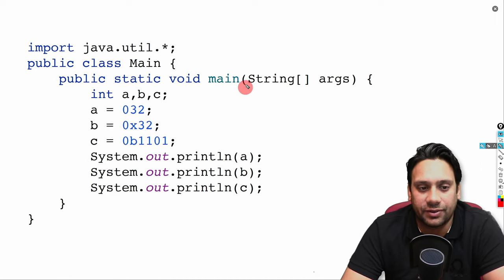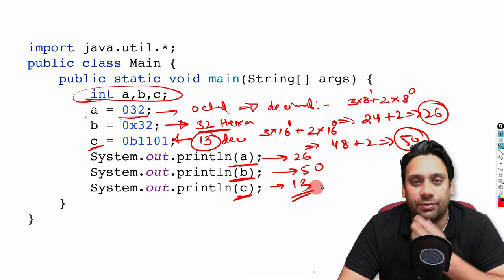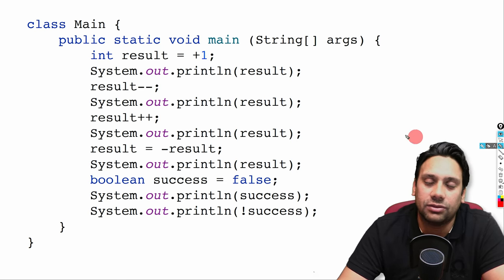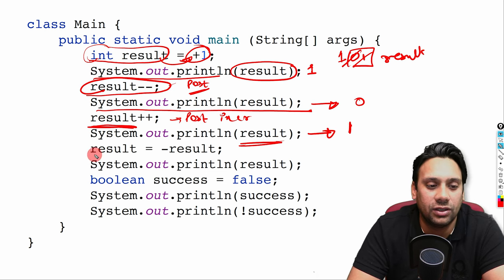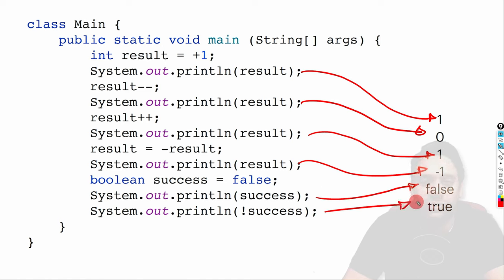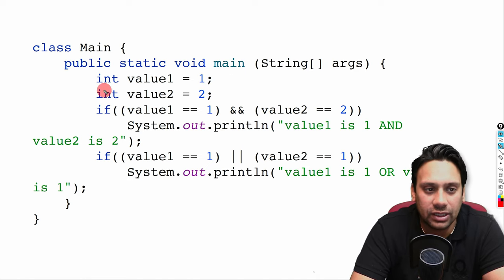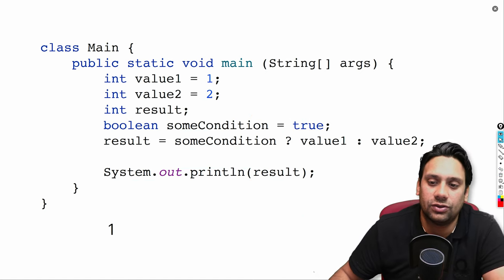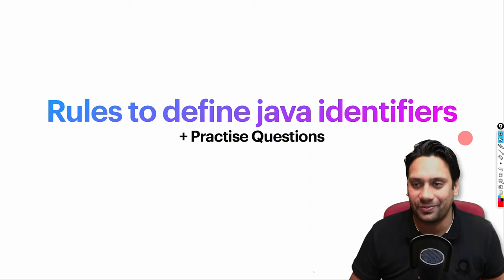Java Identifiers and variables | Practice Question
In this Java Identifiers and variables Practice Question, you will be asked to create and use identifiers and variables in a Java program.

If you're looking to improve your understanding of Java identifiers and variables, then this question is for you! As you work through the question, you will learn how to create and use identifiers and variables in a Java program.

So put on your coding gloves and lets get started! After you've completed the question, you can check your answers here.